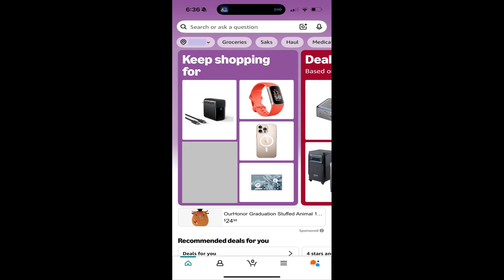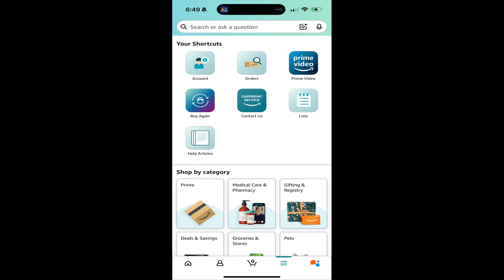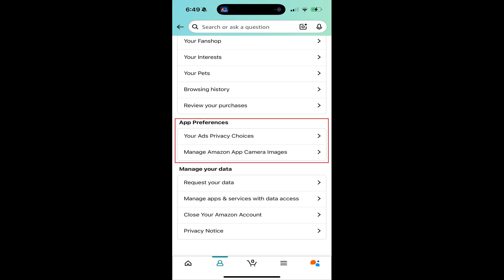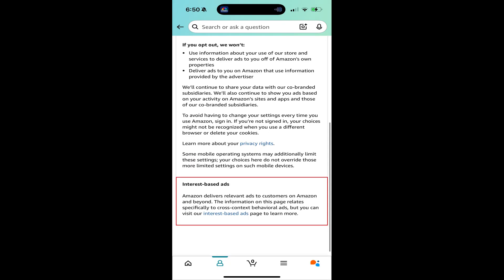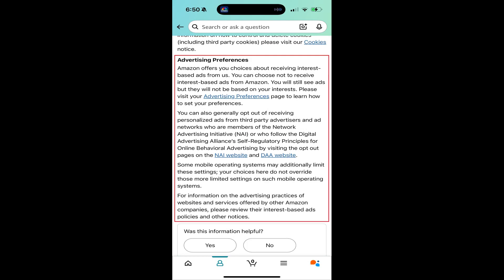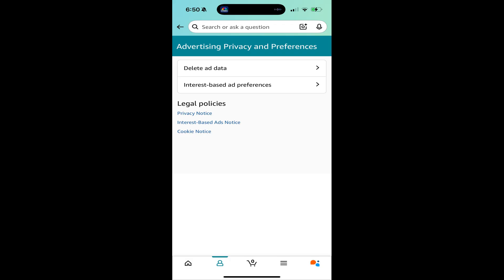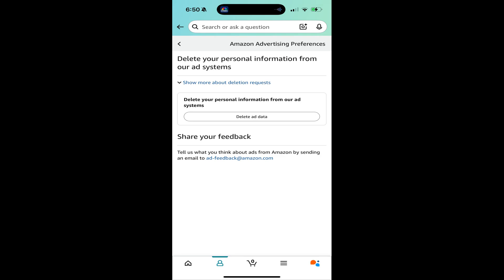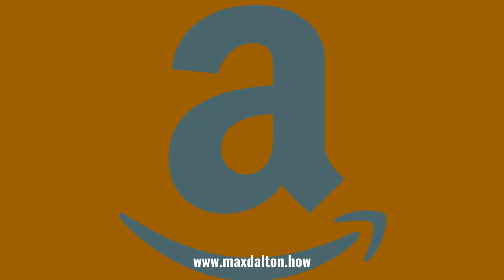How to Delete All Advertising Data Amazon Has Collected About You on Amazon App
In this video I'll show you how to delete all of the advertising data Amazon has collected about you on the Amazon app.

Timestamps:
Introduction: 0:00
Steps to Delete All Advertising Data Amazon Has Collected About You on Amazon App: 0:09
Conclusion: 1:12

Video Transcript:
Step 1. Open the Amazon mobile app on your iPhone, iPad or Android device, and then tap the "Menu" icon in the menu at the bottom of the screen. The associated screen opens.

Step 2. Navigate to the Your Shortcuts section, and then tap "Account."

Step 3. Scroll down to the App Preferences section, and then tap "Your Ads Privacy Choices."

Step 4. Scroll down to the Interest-based Ads section, and then tap the "Interest-based Ads" text link.

Step 5. Scroll down to the Advertising Preferences section, and then tap the "Advertising Preferences" text link. The Advertising Privacy and Preferences menu opens.

Step 6. Tap "Delete Ad Data." The next screen gives you the option to delete your personal information from Amazon's ad systems.

Step 7. Tap "Delete Ad Data." Any personal data Amazon has collected about you will be deleted.